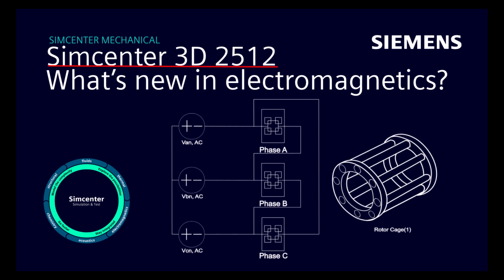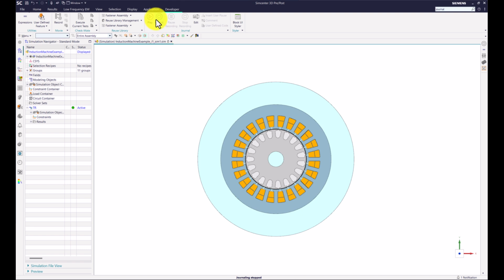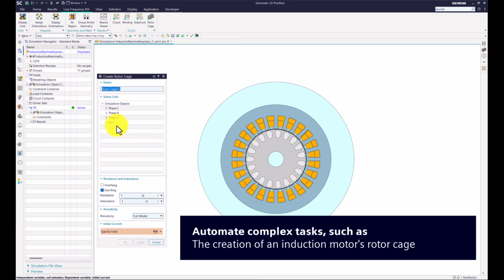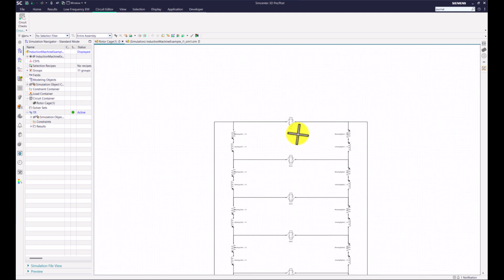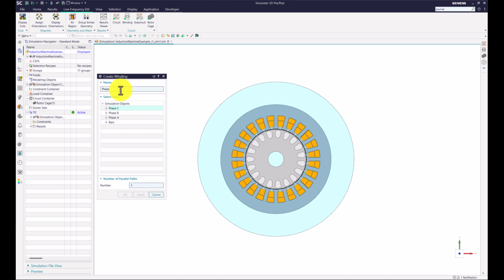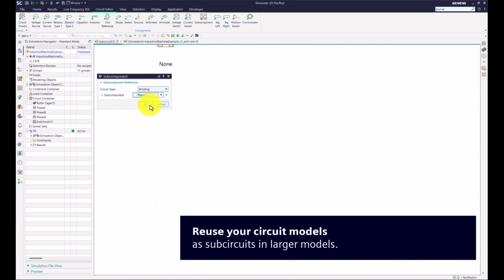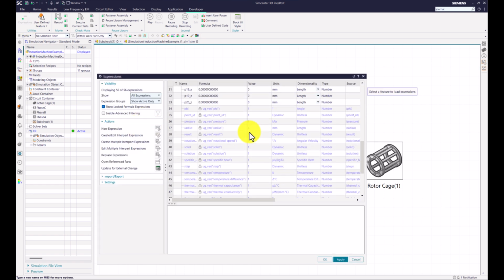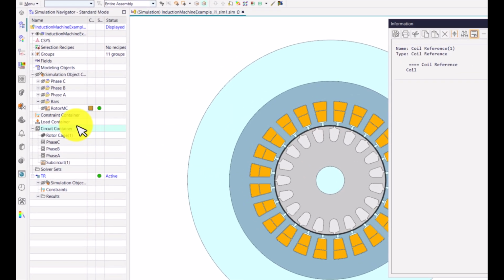Simcenter 3D 2512 - Electromagnetics